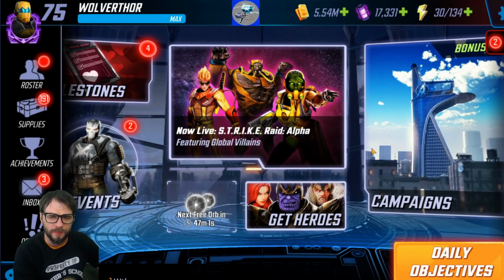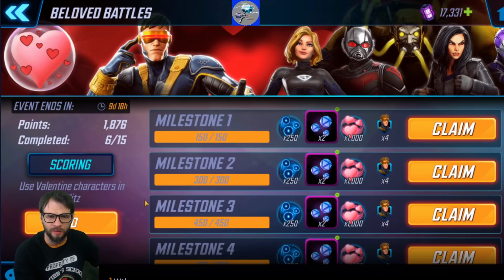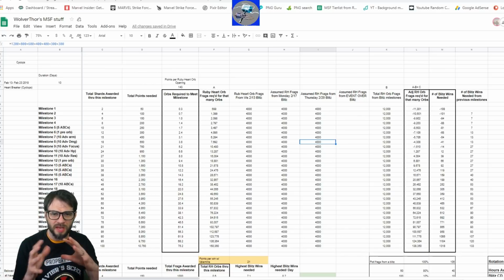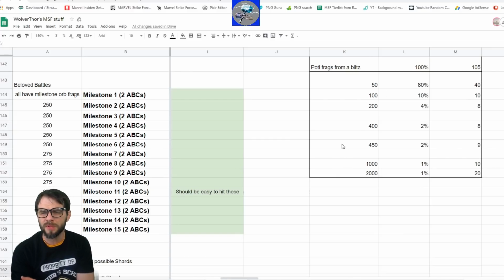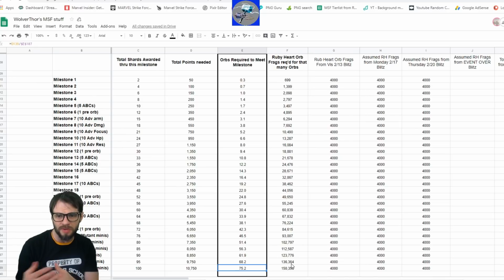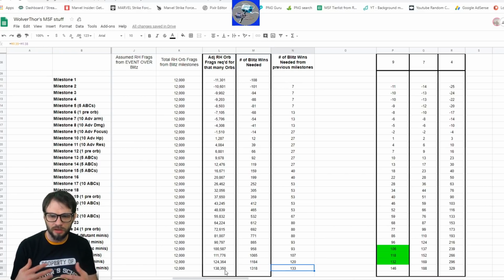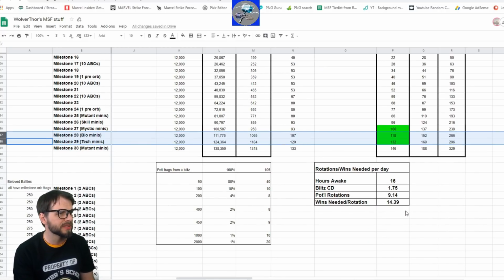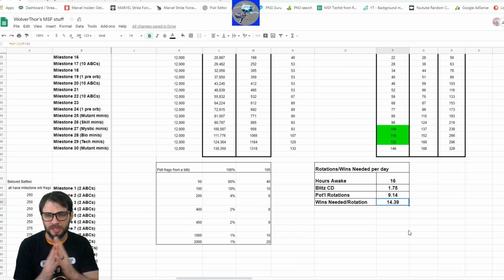FTP approach to 5* Cyclops unlock!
FTP approach to 5* Cyclops!